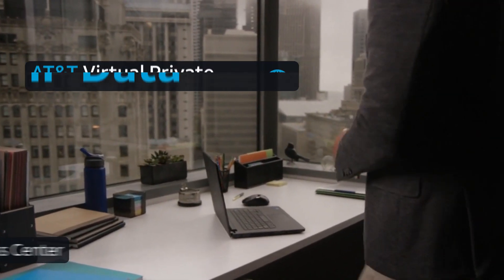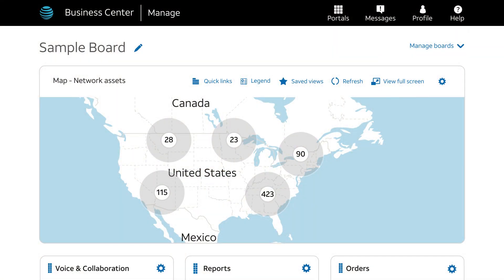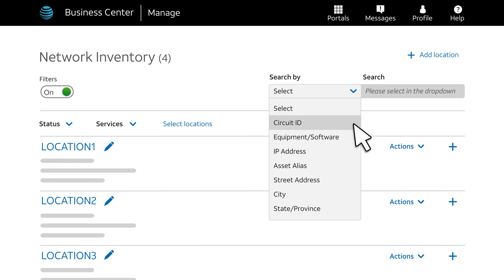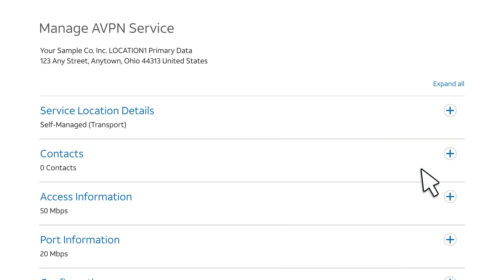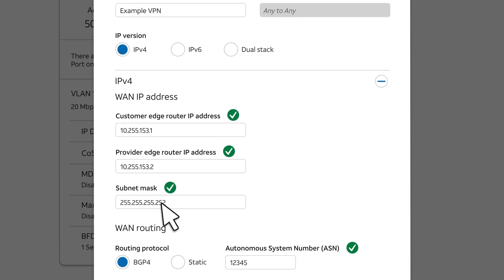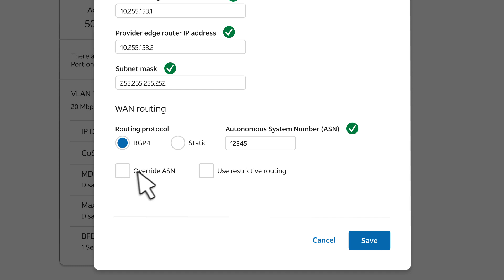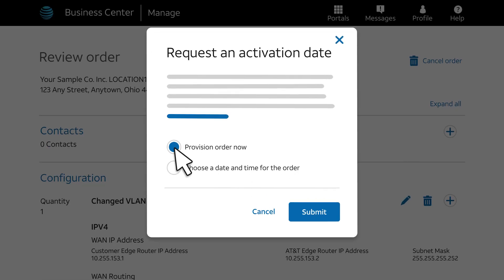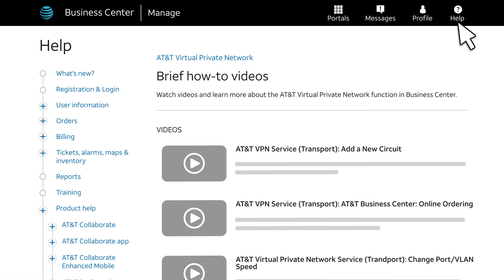Change IP Data - AT&T VPN Service (Transport)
Watch and learn how to change IP data for a customer-managed AT&T VPN circuit.